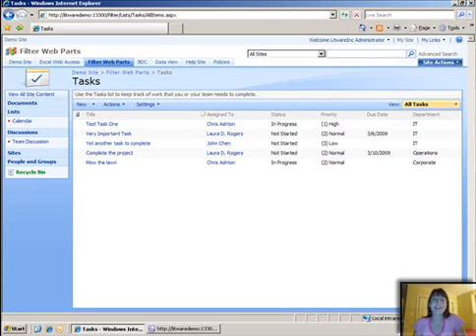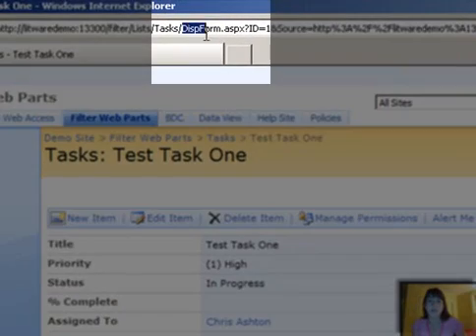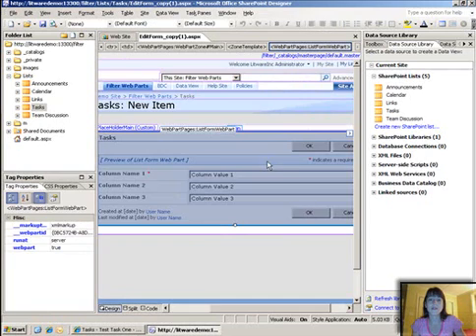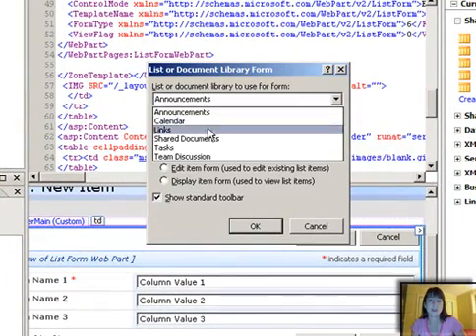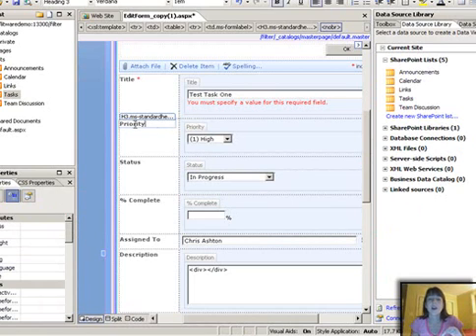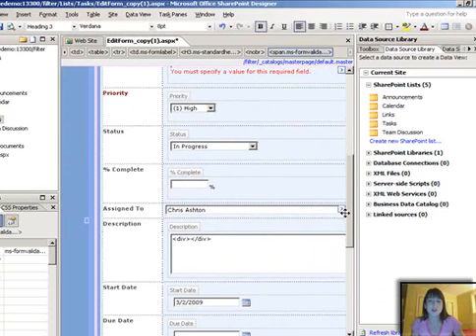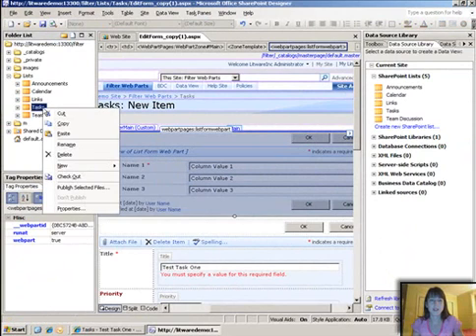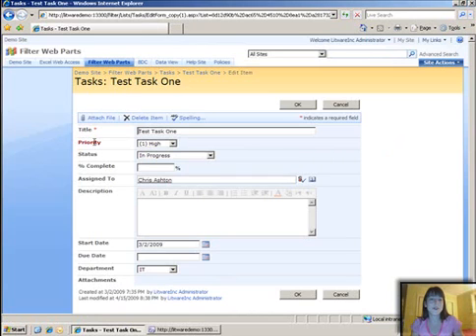Data View Web Part: Custom Forms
In this video, Laura Rogers demonstrates how to customize list forms in SharePoint 2007, using SharePoint Designer 2007.